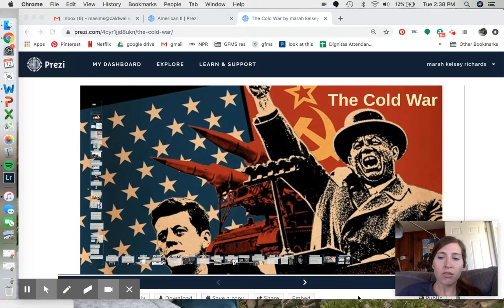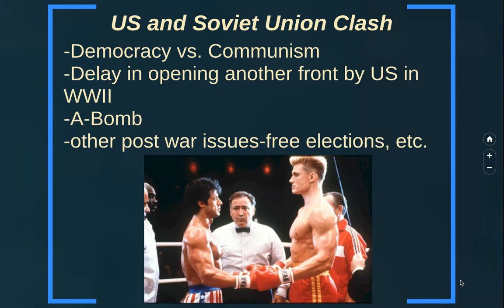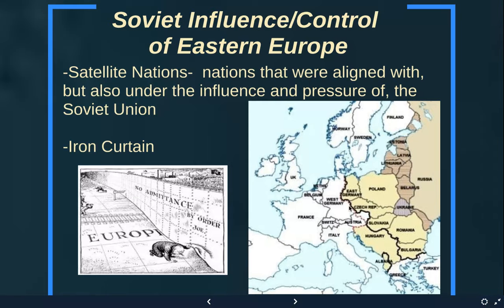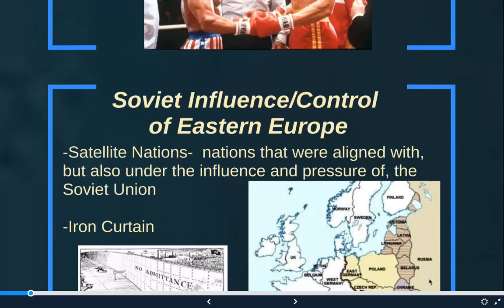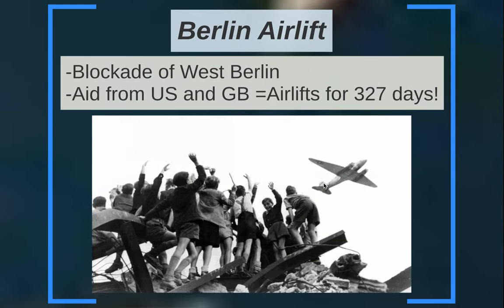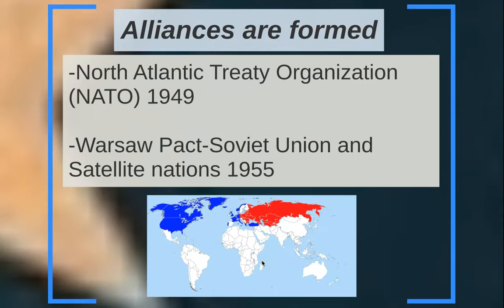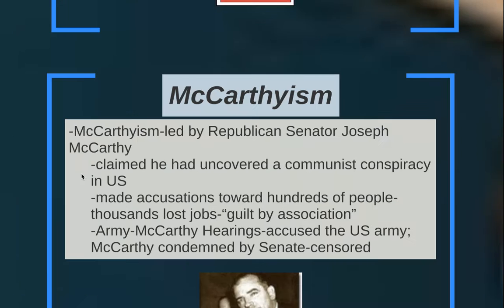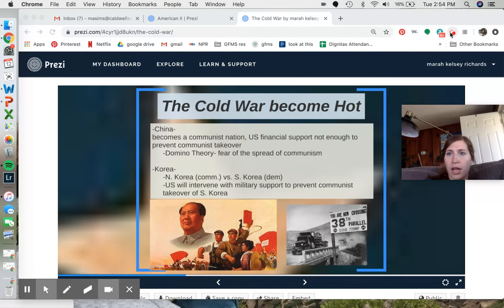Cold War notes pt 1